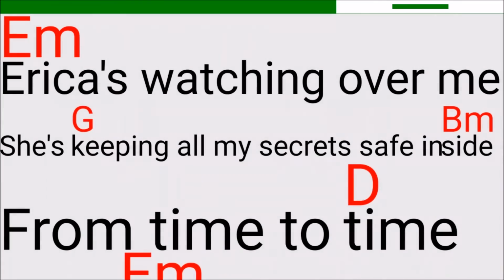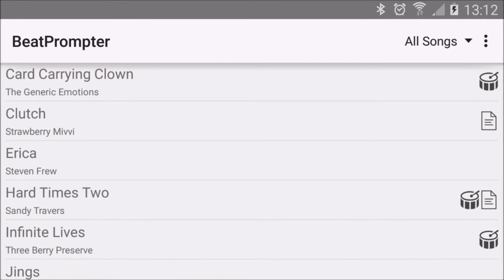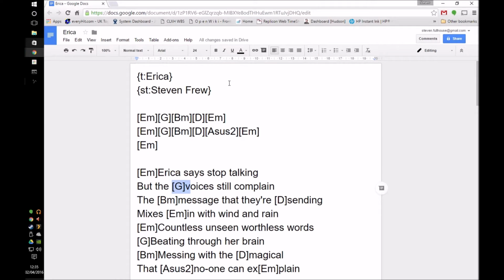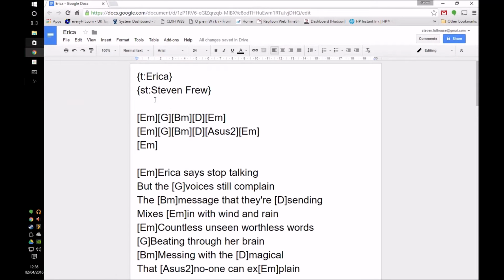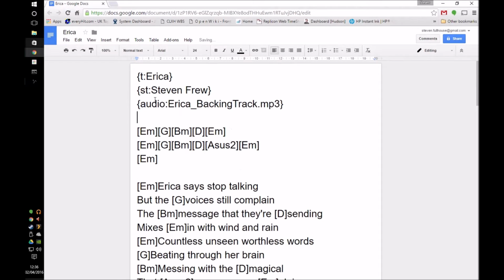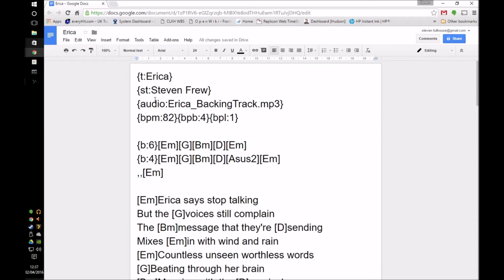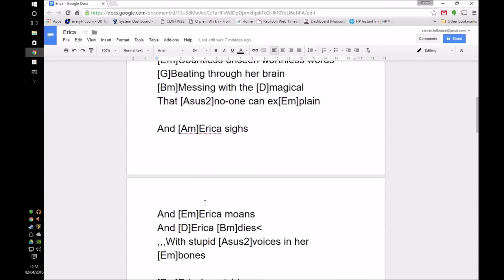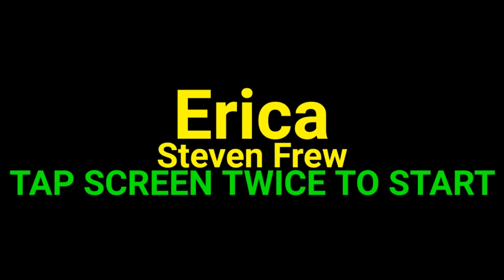Introducing ... BeatPrompter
A short demo of BeatPrompter, a time-sensitive lyrics and chords prompter app for live music performance, available from Google Play Store.